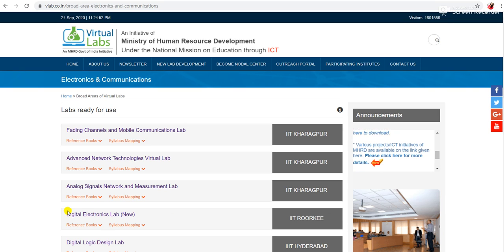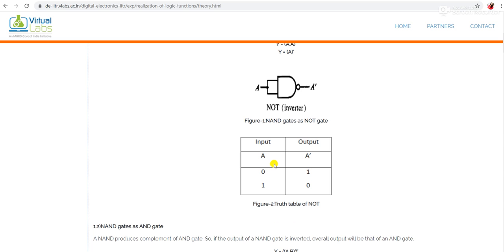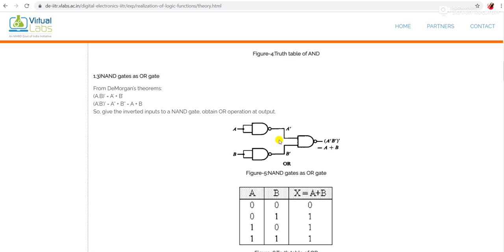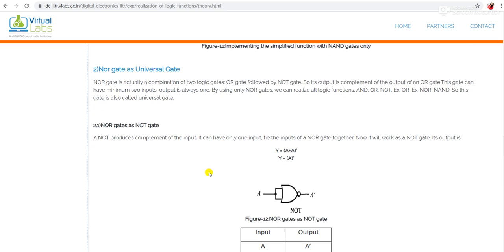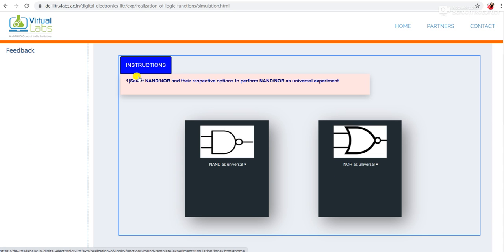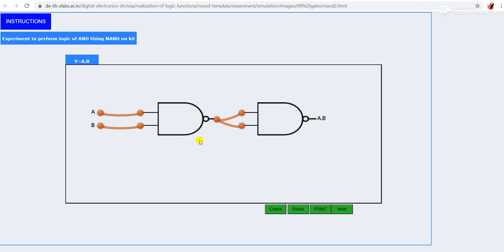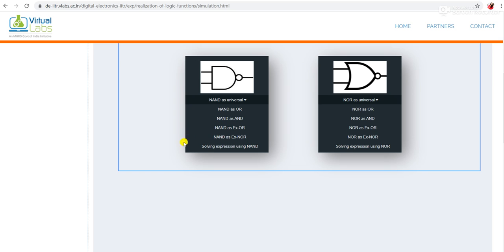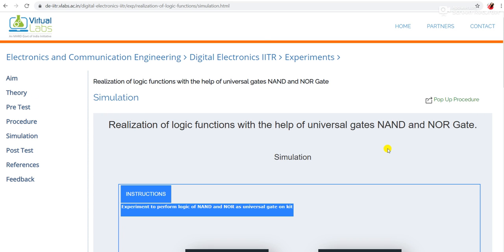How to Implement Basic Gates using Universal Gates using Virtual Lab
In this video we will implement basic gates with the help of universal gates using Digital Electronics Virtual Lab